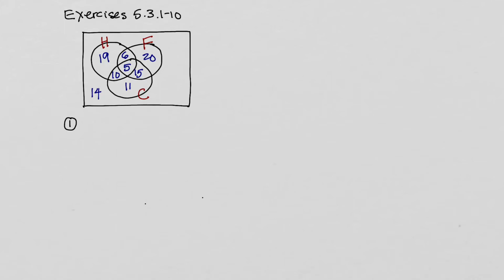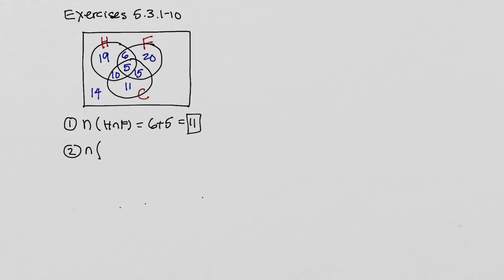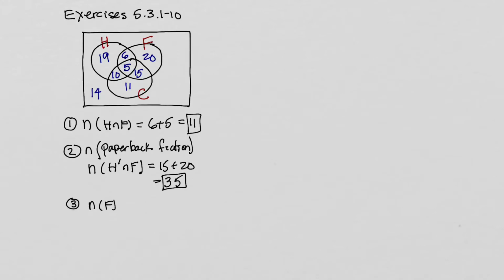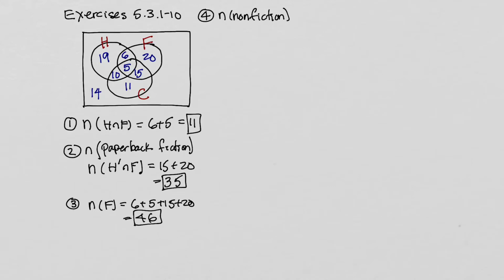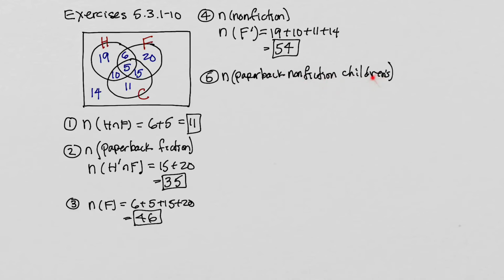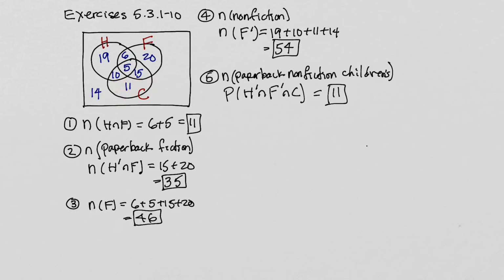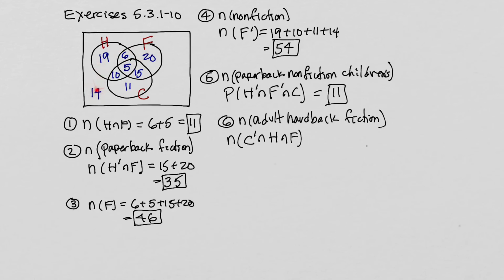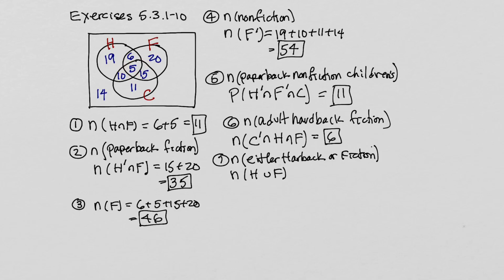12 Chapter 5.3, ExercIses 1-7